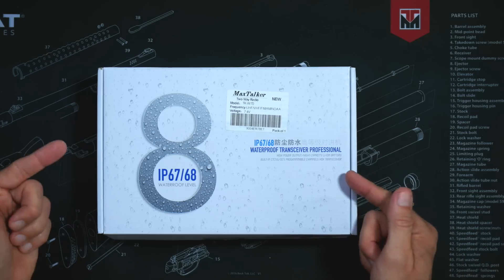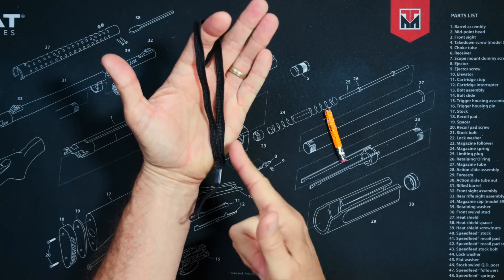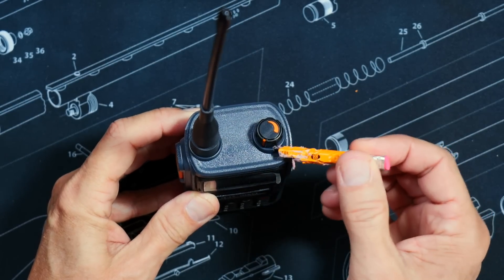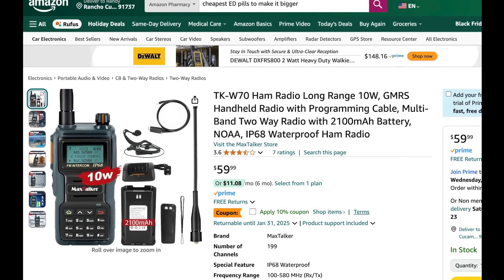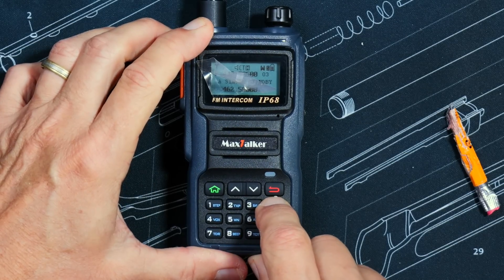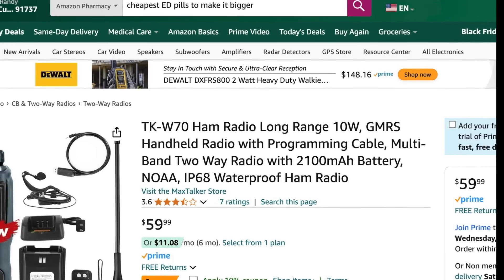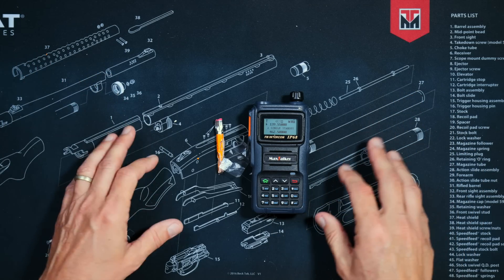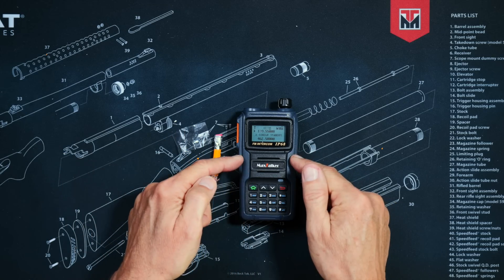Unlocked Ham Radio: The MaxTalker TK-W70 Unlocked LMR Radio - Long Range HT Walkie Talkie Radio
***WARNING*** _There have been reports of the radio becoming "locked" if you use the Maxtalker software to make any changes to the radio_
This is a full review of the TK W70 ham radio / LMR radio by Max-Talker.  I go over many of the features of this unlocked amateur radio, I power test the radio to see if it stands up to its claims of a 10-watt output, and I test how water-proof it is. I also try to figure out the relationship between Baofeng and MaxTalker - Does Baofeng own the MaxTalker brand?  I dunno.